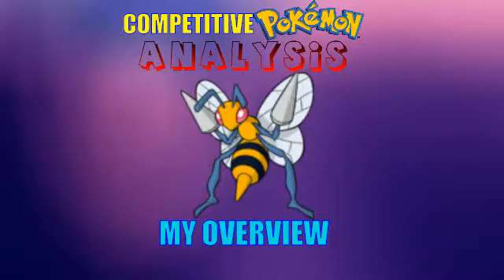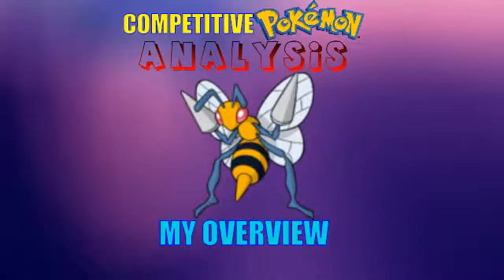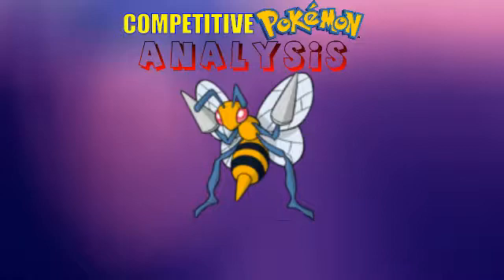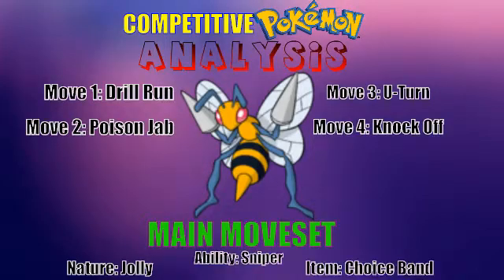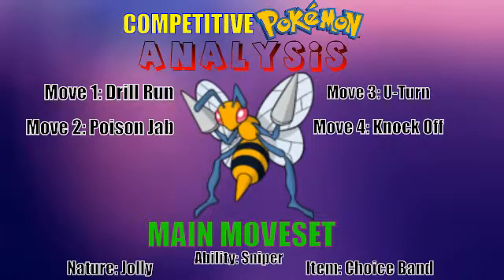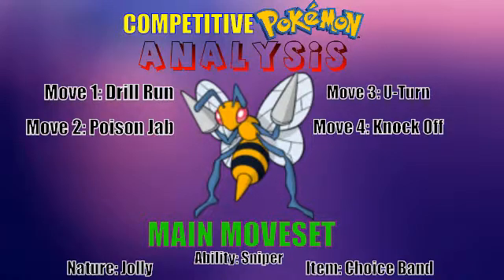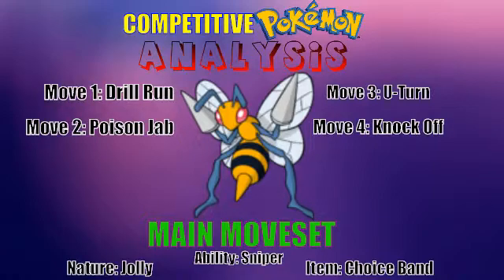Beedrill - Competitive Pokemon Analysis: #9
This series, we will be taking a look at the potential of Pokemon and their capabilities in competitive battling. Twitter: @brandondoesmc33